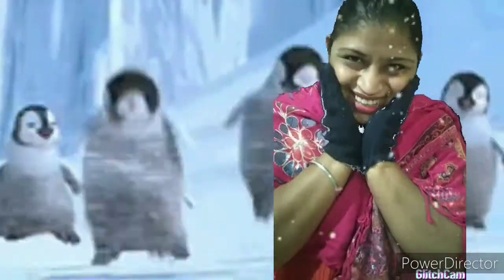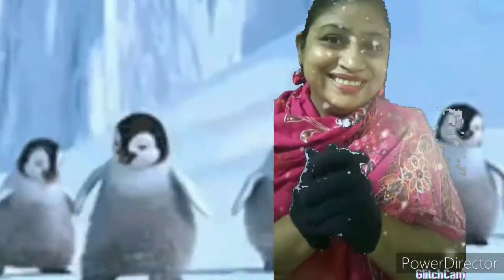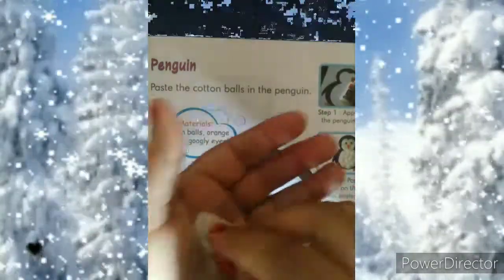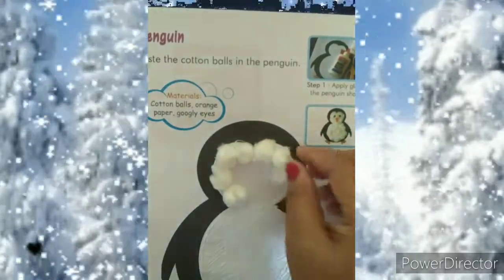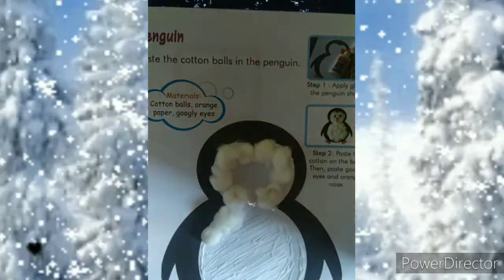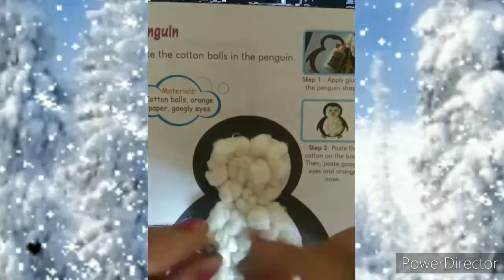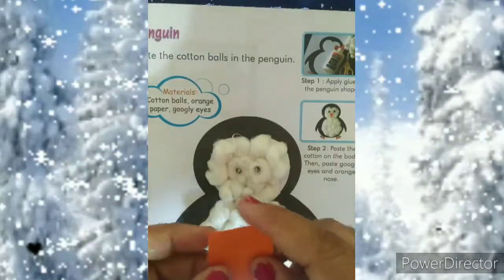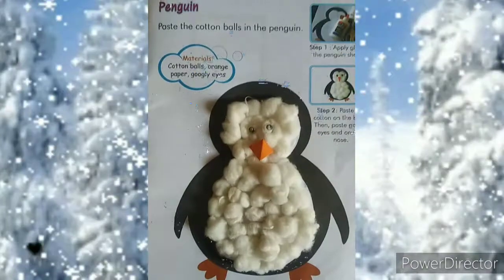Jr.K.G ( Craft)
Penguin ( Cotton Ball Activity)